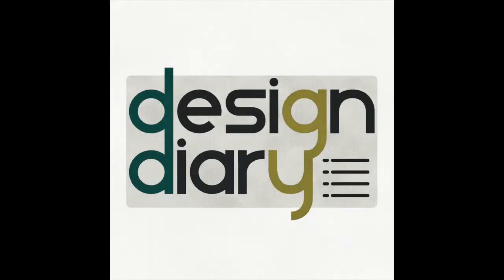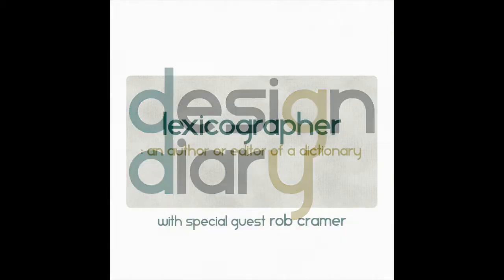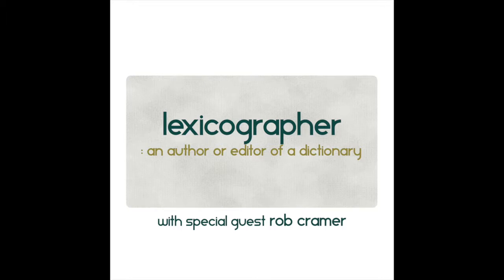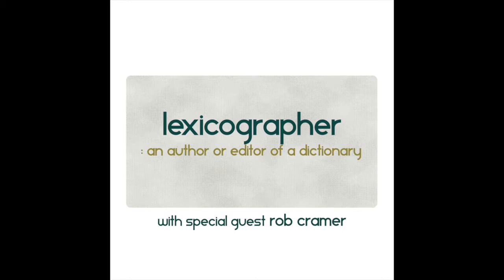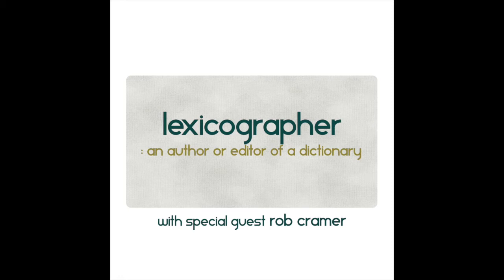Design Diary 062: Lexicographer (with special guest Rob Cramer)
Today Rob Cramer (Turbo Drift) looks at board game design based on the word "lexicographer".

: an author or editor of a dictionary